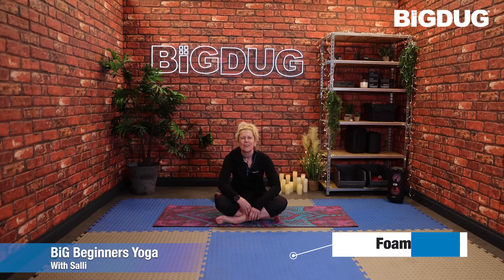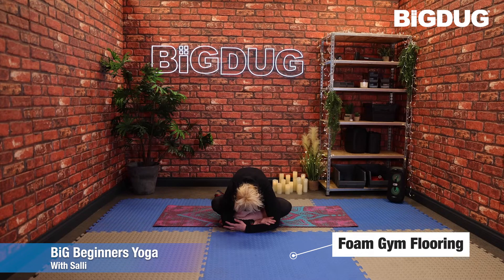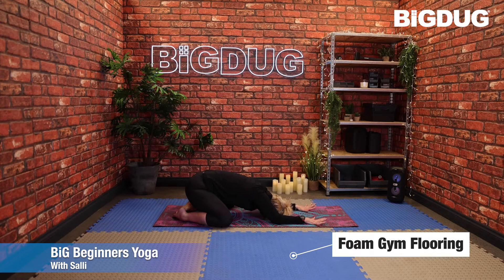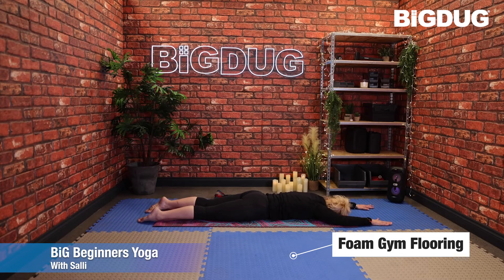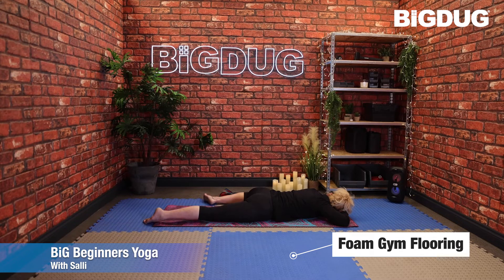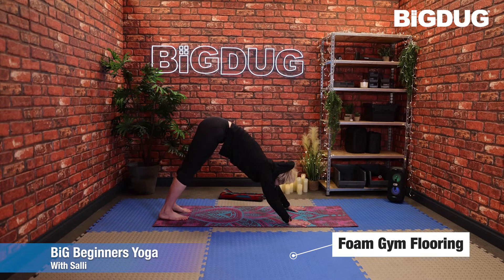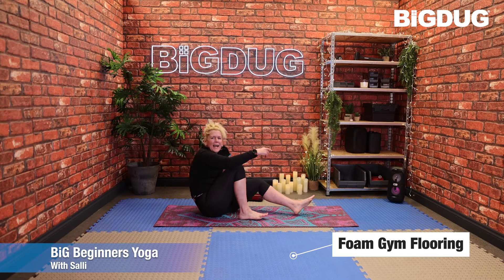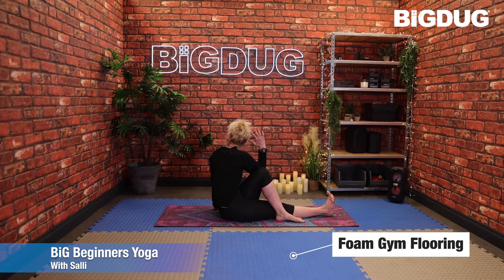Session 11 Yoga for Beginners with BiGDUG FULL BODY 2 - join in for FREE!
BiGDUG's Beginners yoga with Salli-anne Millward!

Join in for free. 30 minute sessions.

What you will need:
- Suitable clothing to be able to stretch in
- Soft floor - ideally an exercise mat, but a carpet will do, to begin with or our EVA foam mats which are perfect for Yoga and floor work (shop

Regular yoga practice will:
1. Improve posture
2. Increase flexibility
3. Build muscle strength
4. Boost metabolism
5. Help lower blood sugar
6. Increase blood flow
7. Keep diseases at bay
8. Increase self-esteem
9. Improve lung function
10. Help you sleep better

Salli our yoga instructor is an expert in her field, she oozes calm and serenity.